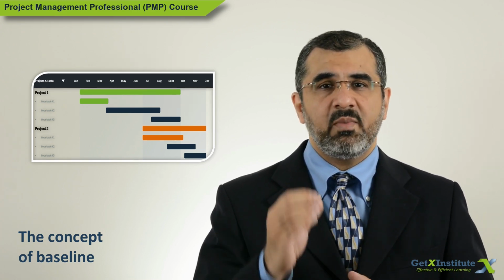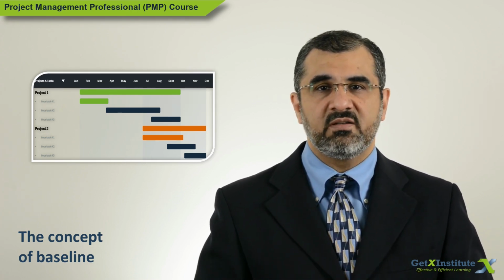The Power of Baselines: Why Your Project Needs Them for Success!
How do you know if your project is on track? The secret lies in baselines! Whether it's cost, schedule, or scope, baselines are the benchmarks that define project success. Just like a speed limit tells you if you're speeding, baselines help you assess if your project is over-budget, behind schedule, or progressing smoothly. Learn why baselines are essential for project control and how to keep your project on track with approved baselines that can only be changed with the right approvals.
_08/15 lesson: Baselines (Integration Management) PMP course_

*1) PMP course videos only*

*2) PMP practice tests only*

*3) Full PMP self-paced course*

*4) Live PMP training*
- 2 days (8-hours per day) online instructor-led sessions
- 100 practice questions review and discussion for deeper understanding